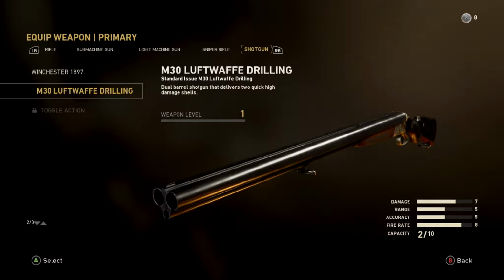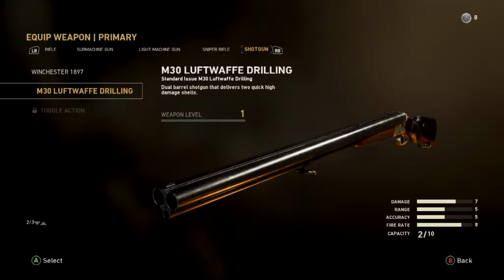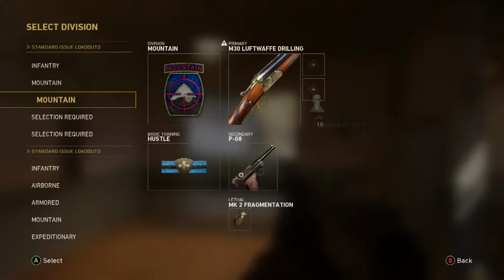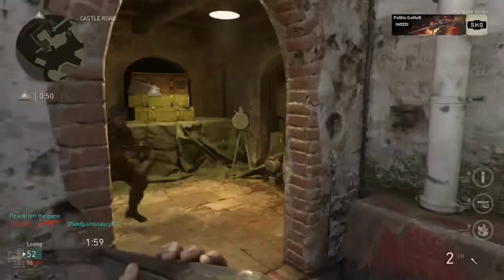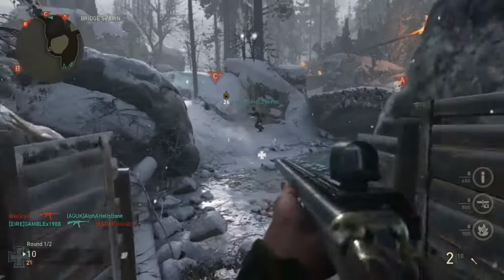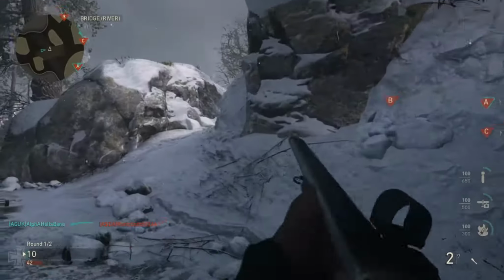The Brand New Update Made This Shot Gun *Bad*?? - (Cod WWII)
I am not sure if it is me or the shot gun, but this shot gun is so bad for me!!! (LOL) :)

Can we hit 400 subs by the end of the year?